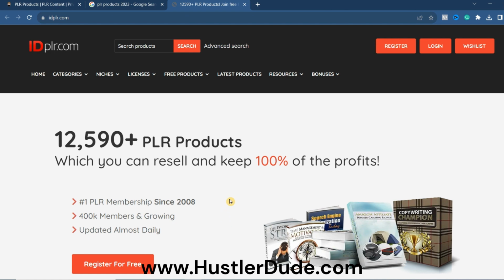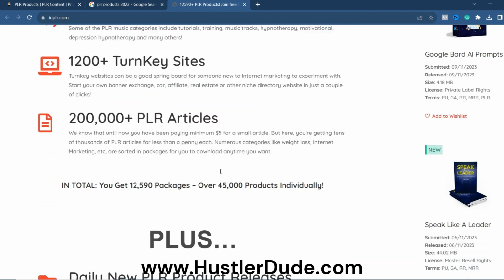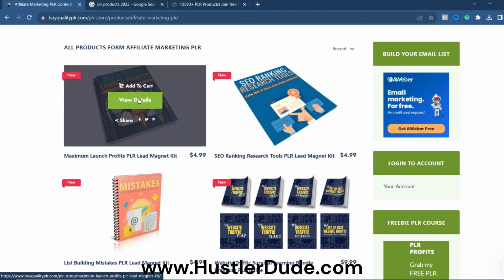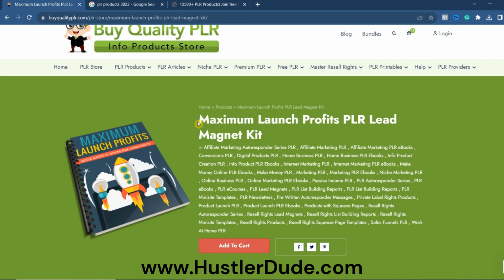Make Money With PLR Digital Products | Use This Website Now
In this video, you will learn how to make money online through PLR digital products. I am also showing you the best PLR Digital Products website to find up-to-date & new PLR Digital Products.

These links are handpicked products or services that I genuinely believe can add value to you.